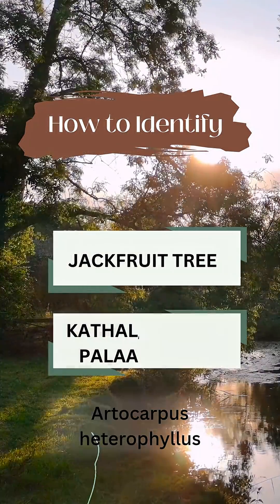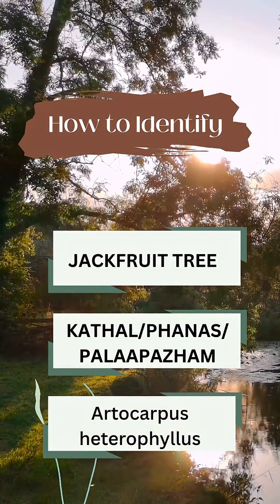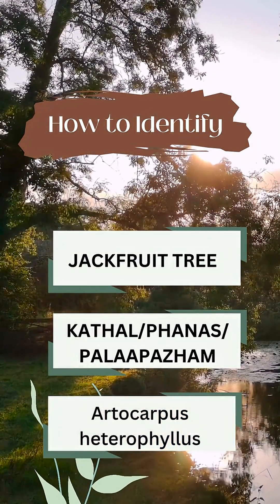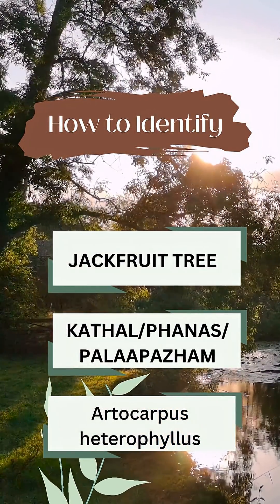Know your Trees : How to Identify a Jackfruit Tree?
Welcome to “Know Your Trees” — Episode 3 : The Jackfruit Tree (Artocarpus heterophyllus) 🌳

In this third episode of the series on How to Identify Trees, let's explore a common tree seen in the Indian subcontinent — the Jackfruit tree, also known as Kathal in Hindi and Phanas in Marathi and Palapazham in Tamil respectively.

Whether you're a nature enthusiast, a student, or just curious about the green giants around you, this series will help you identify the common trees you see around you. Knowing, after all, is the first step in caring. 🌱

Tree Talk is a channel that delves into the history, mythology, and cultural symbolism of trees and plants.